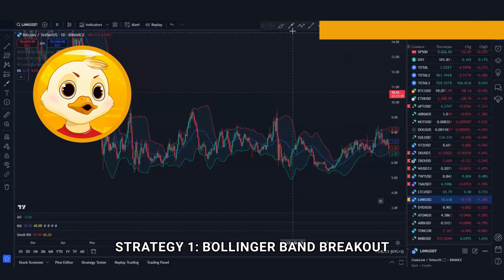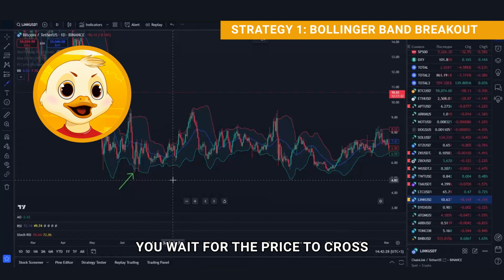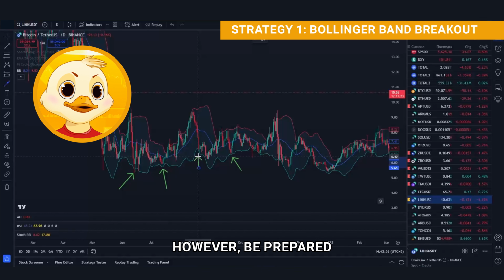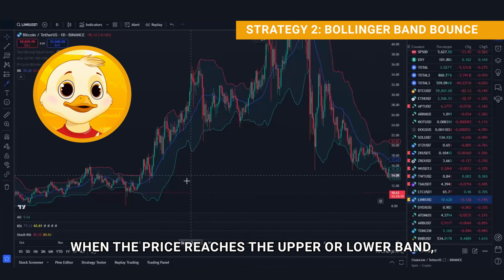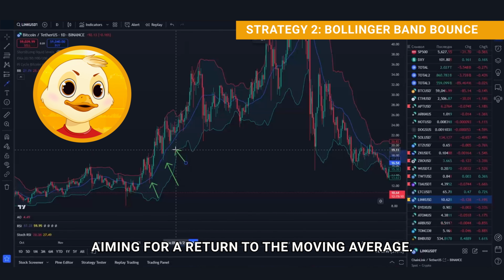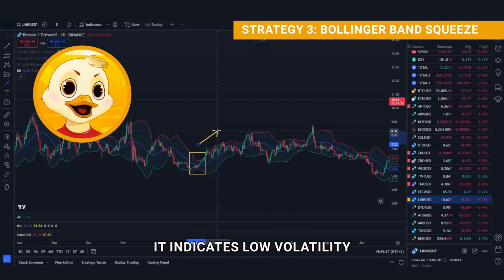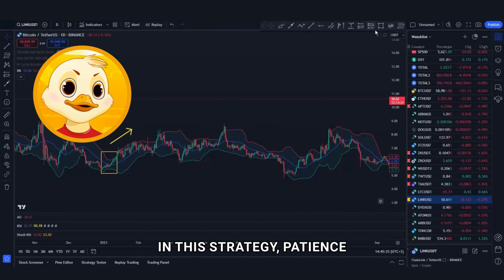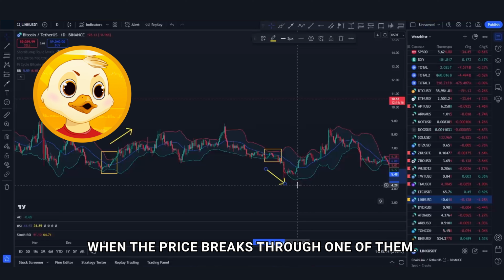How to use BOLLINGER BANDS for understanding volatility of the market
🔥 Duck Master 🔥

Duck students, r u ready to learn a new crypto indicator? 🦆 If you want to be one step ahead of other traders and successfully catch the moments when to enter deals, then today we’ll study the analysis tool - Bollinger Bands.

💸 This tool helps to understand the volatility of the market. It consists of three lines, watch the video for a visual example of the bands. The bands expand when volatility increases and contract when it decreases. Bollinger Bands give important information about the state of the market.
📊 Now let's move on to the chart. In this video we will look at 3 strategies for using this tool in trading: Bollinger Bands breakout, bounce and squeeze. You will learn how to determine the beginning of a trend, when to open a position, and when it is better to postpone panic and be patient.
⚡️ Quick overview: Bollinger Bands - versatile tools. It’s better to adapt them to different timeframes, don’t forget to use them with other indicators and remember it’s not a money button, watch the market to make right decisions!

Class is over! Don’t be a lame duck and follow our channel! Goodbye, ducks!

00:00 Intro
00:22 What are Bollinger Bands?
1:10 What signals do Bollinger Bands indicate?
1:51 Strategies of actions on the market
3:04 Quick overview